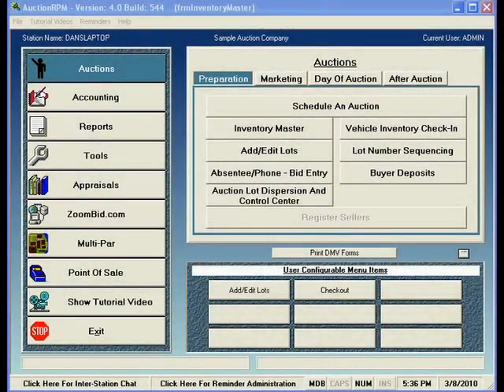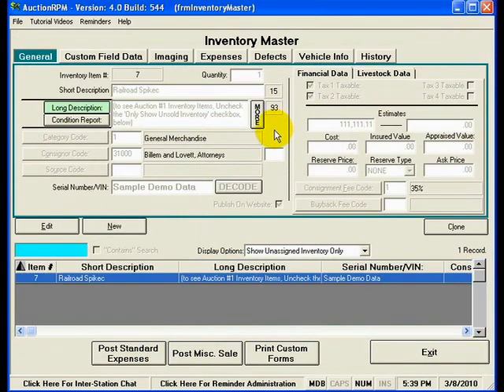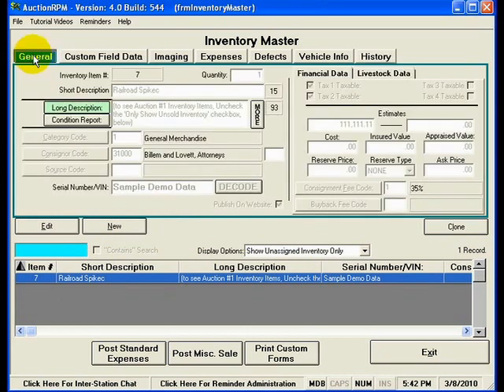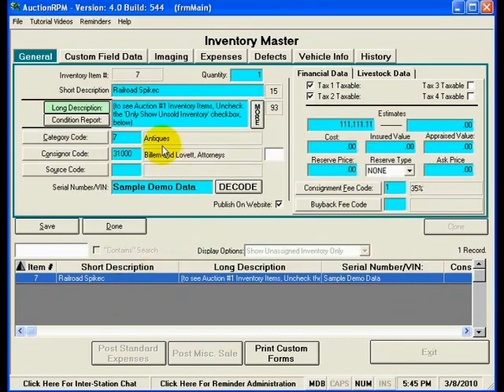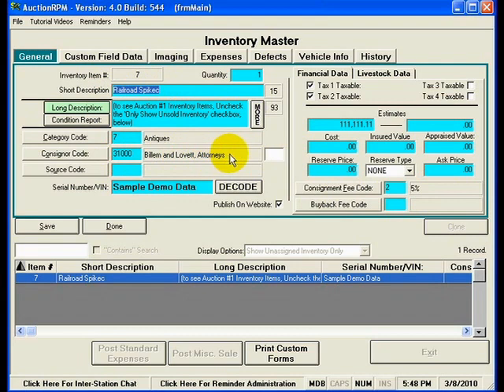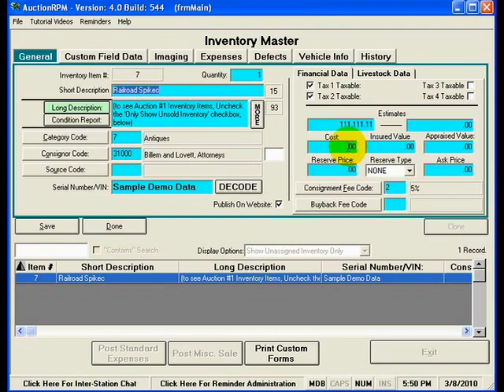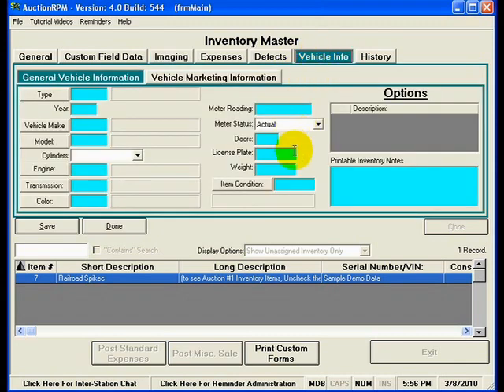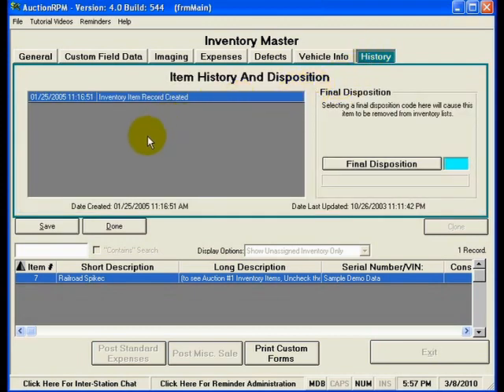AuctionRPM - Inventory Master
AuctionRPM - software choice of professionals - presents 'Inventory Master'.

All items that are handled by the auction house reside in the Inventory Master, whether invoiced or not.  The presence of these items assures that historical information is maintained for each and every item associated with the auction house.

If items are first entered into the Inventory Master, they may be quickly added as lots in an auction.  Passed lots may be entered into any number of future auctions, as needed.  No-longer-required items may be 'dispositioned' - no longer available for future auctions.  Enjoy.